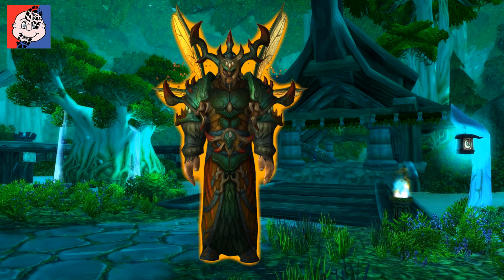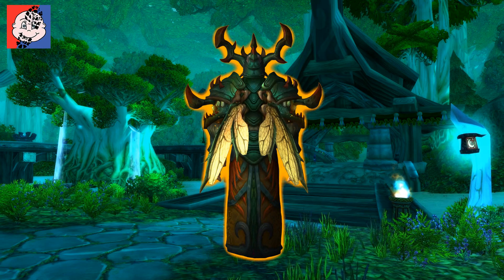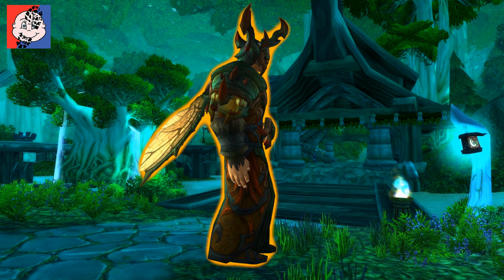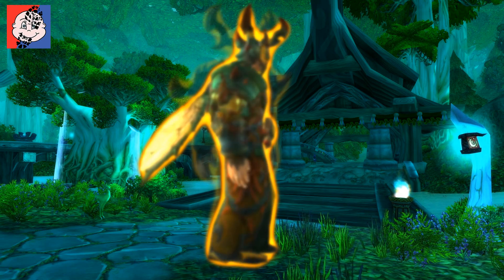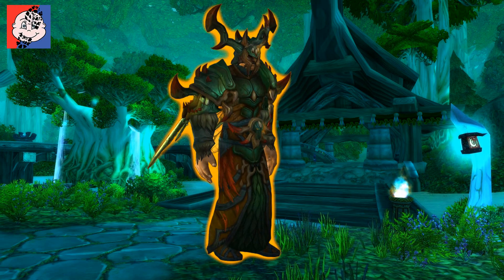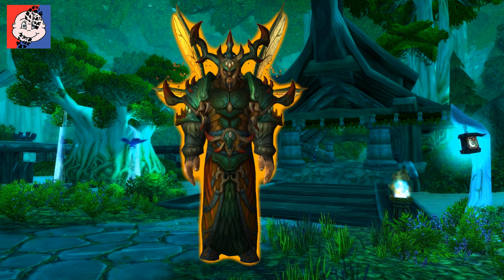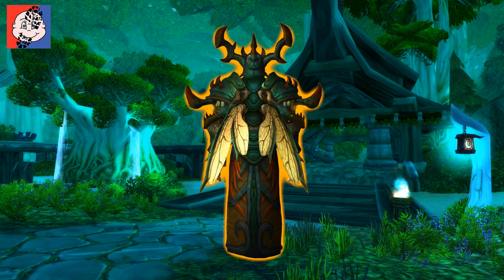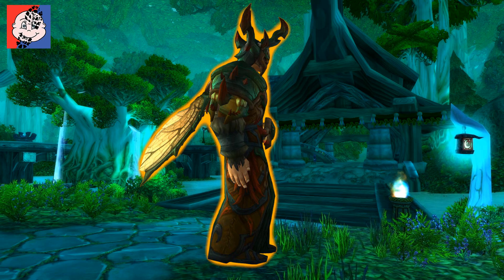DRUID MYTHIC TIER 17 - Warlords of Draenor ALPHA !!